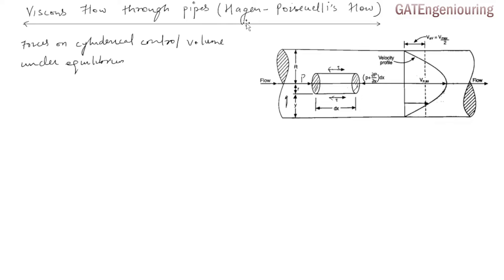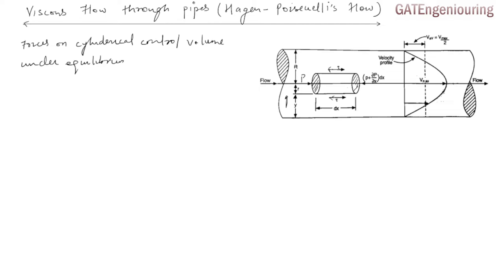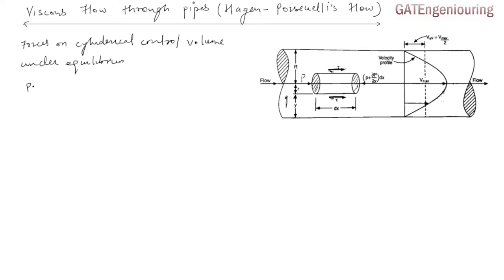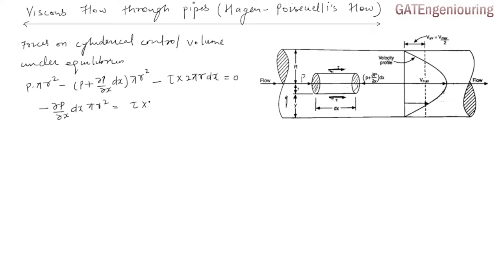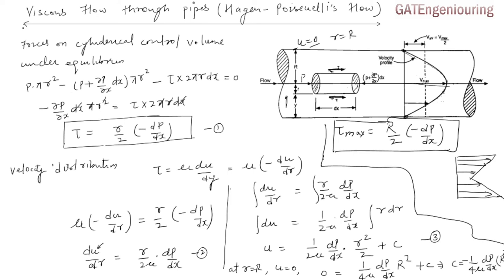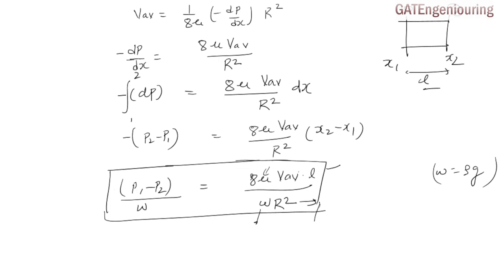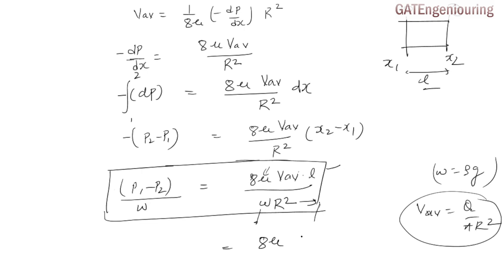Viscous Flow through Pipes (Hagen-Poiseuille Flow)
We derived Poiseuille's equation for the flow of a viscous fluid via a pipe in this Physics video. Using Poiseuille's formula, we discovered that the rate of flow of a viscous liquid through a pipe of length 'l' and radius 'R is proportional to the applied pressure. The rate is related to the fourth power of the radius of the pipe. It is inversely related to the viscosity of the liquid and the length of the pipe. As a result, increasing the radius (width of the pipe) or the externally applied pressure will increase the rate of flow of the viscous liquid. If we raise the viscosity of the liquid or the length of the pipe, the rate of flow of the liquid decreases. This vital Physics issue, specifically fluid dynamics, is also a critical topic in medical science.